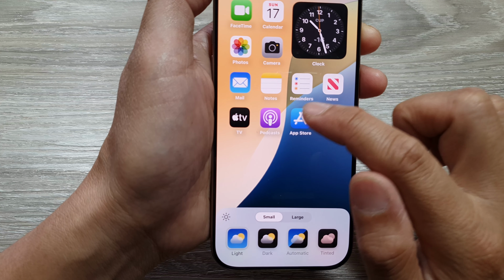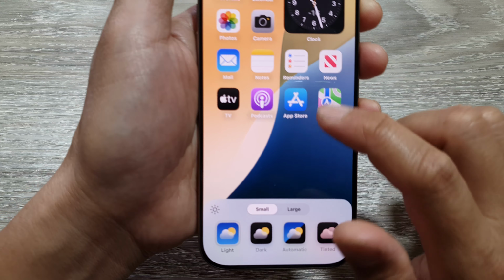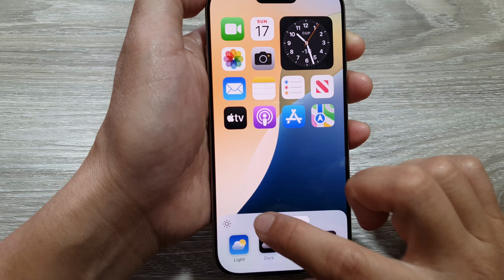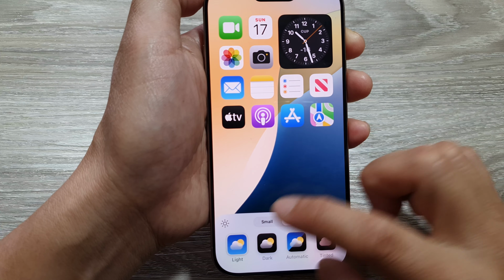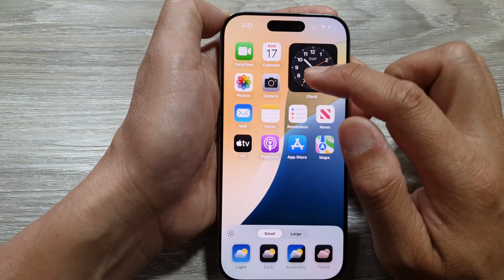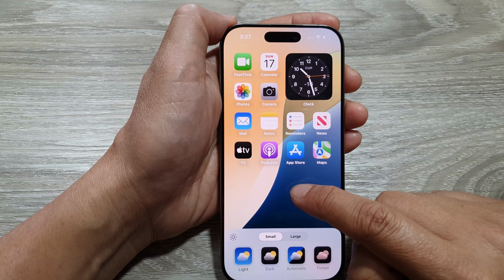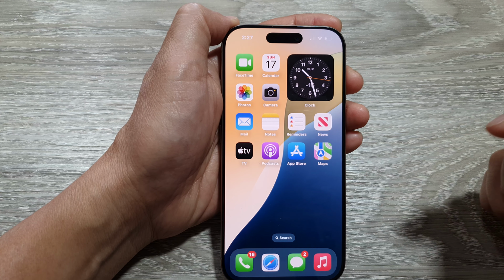iPhone 16/16 Pro Max: 📱 How to Customize The App Icons On Home Screen For Smaller/Larger Size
In this video, I’ll show you how to customize the app icons on your Home Screen by resizing them to smaller or larger sizes. Whether you want a minimalist look or easier-to-tap icons, this tutorial will guide you through the process step-by-step. Personalize your iPhone or Android Home Screen to match your style and preferences!